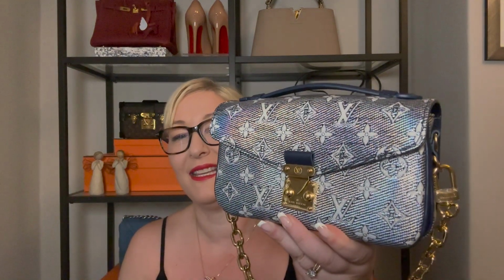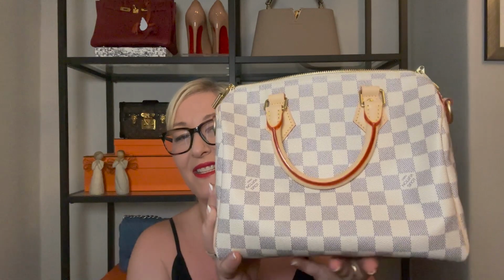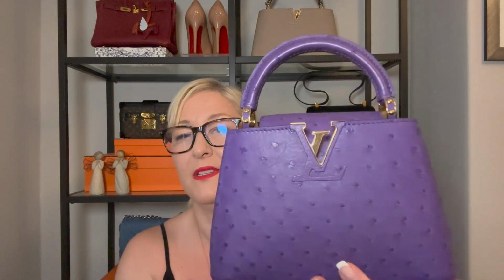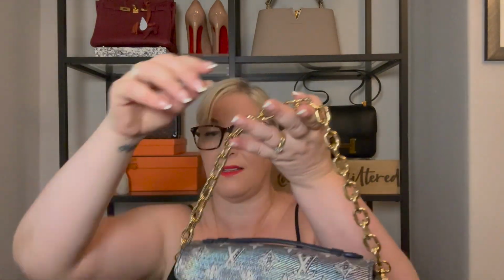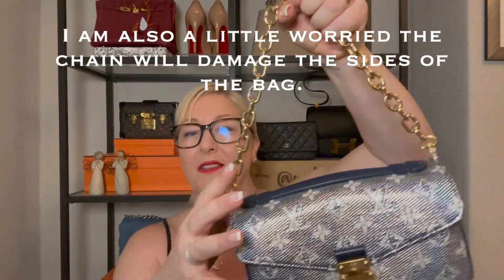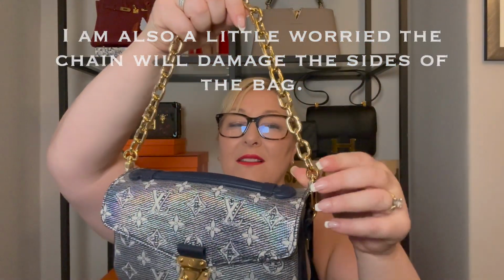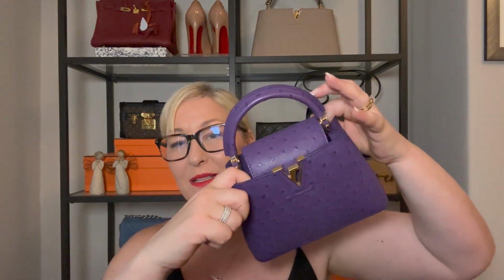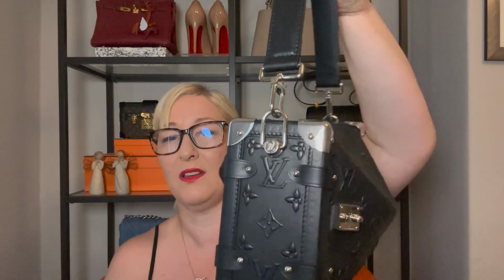4 Louis Vuitton Bags: BEST & WORST Speedy | Capucines | Side Trunk | East West Monoglam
4 Louis Vuitton bags: My Latest 4 Bag Purchases from Louis Vuitton, Speedy 25 Bandouliere in Damier Azur, Mini Capucines in Ostrich Exotic Leather in Amethyst, Side Trunk in Black Leather and East West Pochette Metis Monoglam Canvas.

Why did I choose these? What do I think of them? Do I love them? Regret them? and find out which one I actually have still not used!

I Review these Louis Vuitton Bags so come and find out if you agree!

Just wanted to say a massive thank you to everyone who has taken the time to watch, comment, share or like my videos.  It is genuinely overwhelming.  I am beyond grateful and full of appreciation.  This is just the beginning!

Liquiproof Fabric Protector
Steamery Steamer

Make Up:
Laura Mercier Caviar Stick
By Terry Cover Expert
By Terry Hyaluronic Foundation